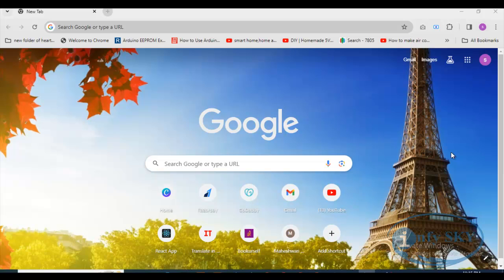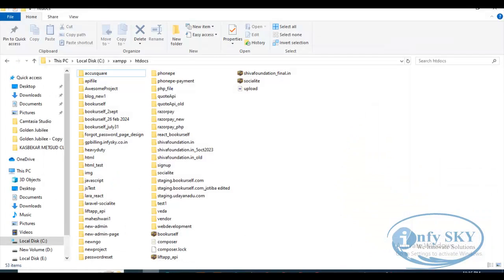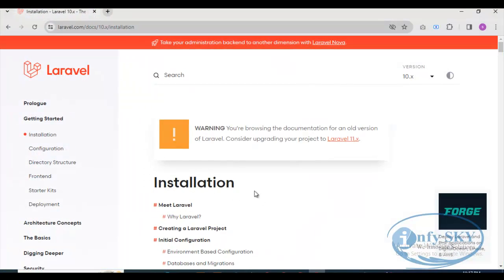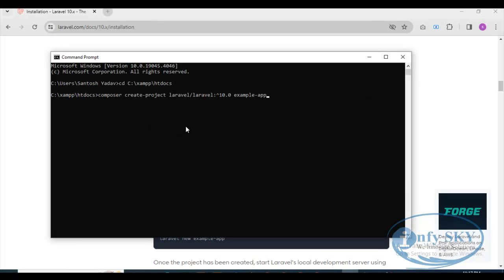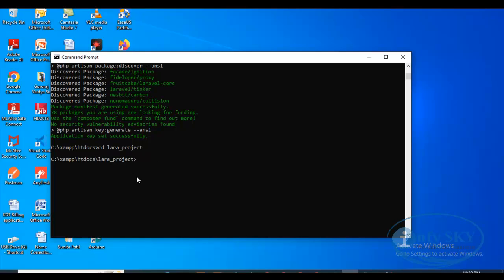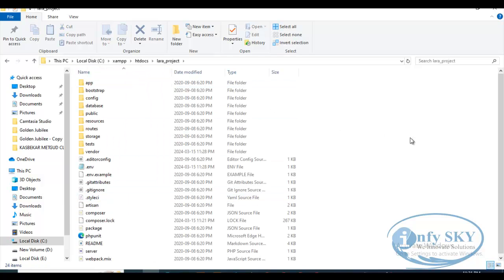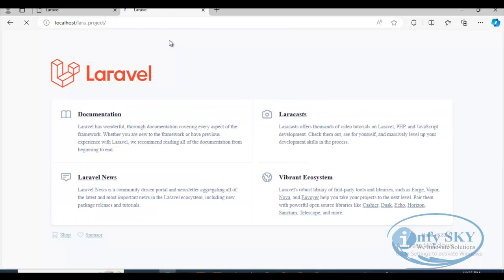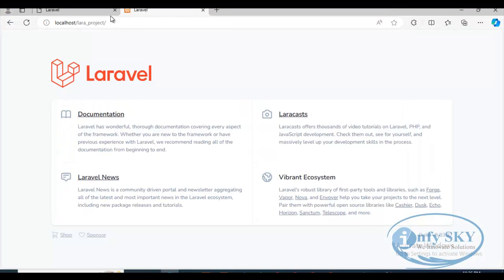How to run a Laravel project without artisan command?| How to run laravel project in xampp?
How to run a Laravel project without artisan command?
How do I run an existing Laravel project on localhost?
How to deploy Laravel in local server?
Can I run Laravel project without XAMPP?